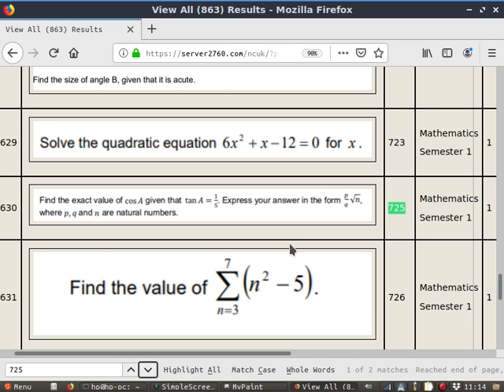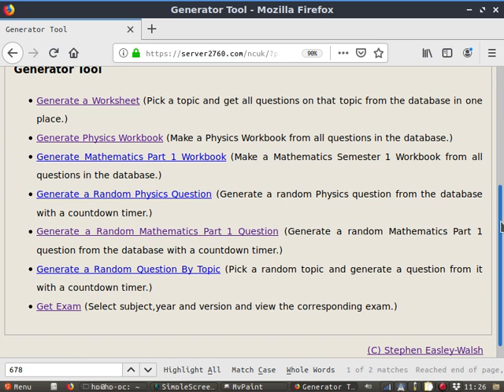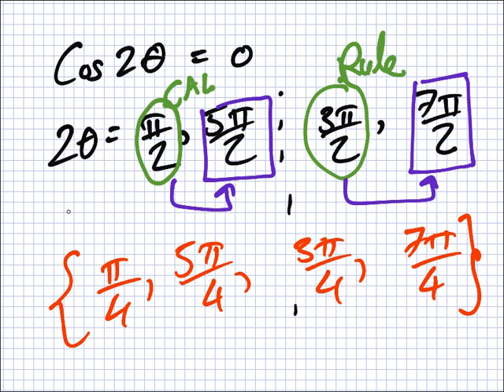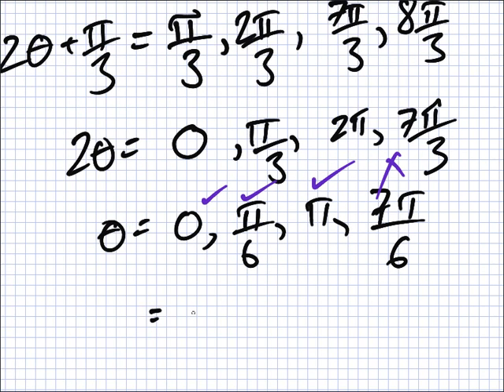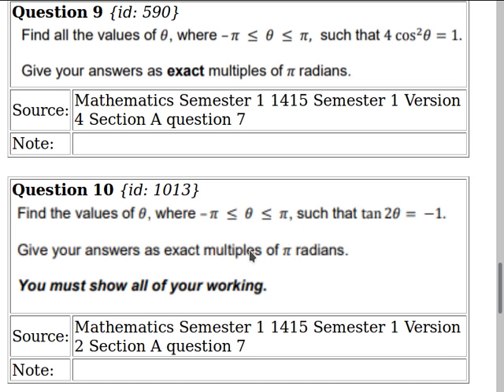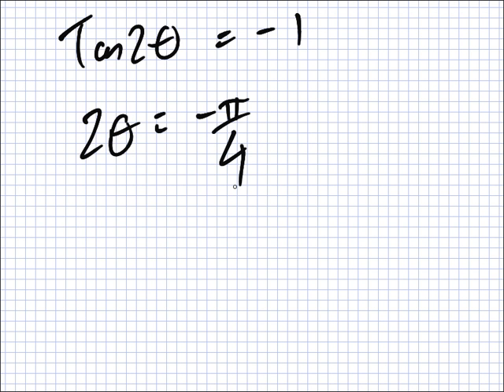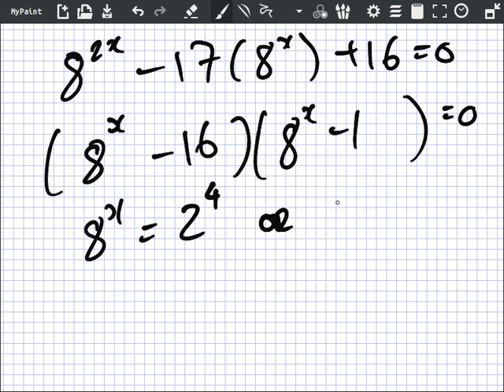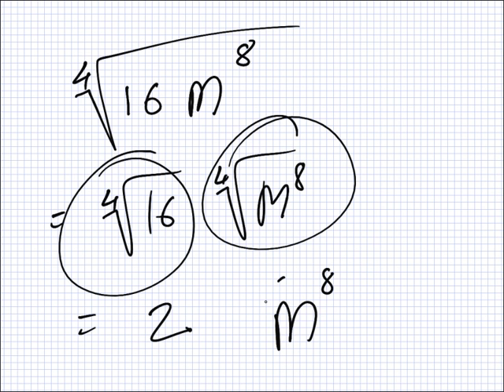Maths for Science | 1920 Intake 1 | Exam Prep | 16-12-2019